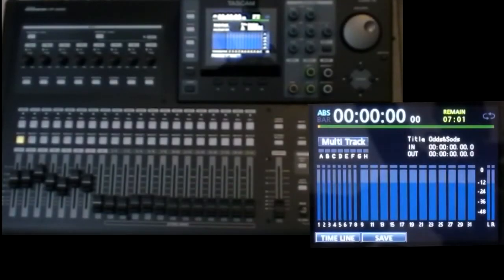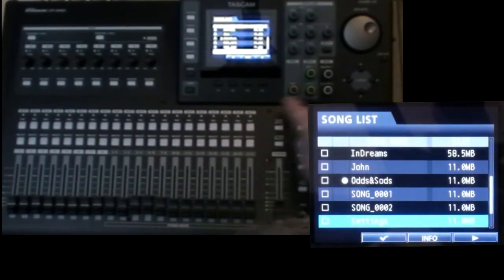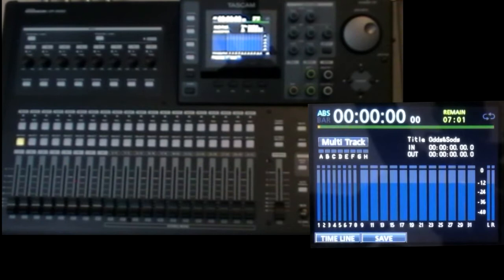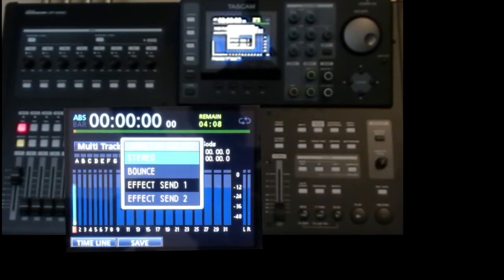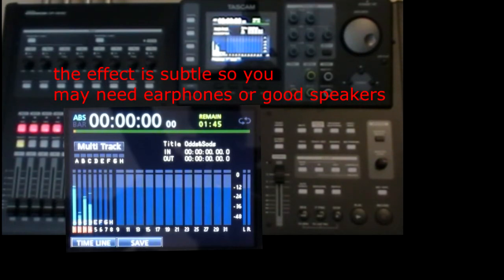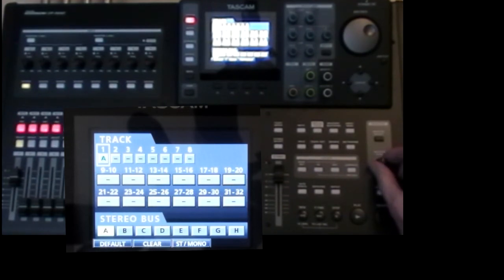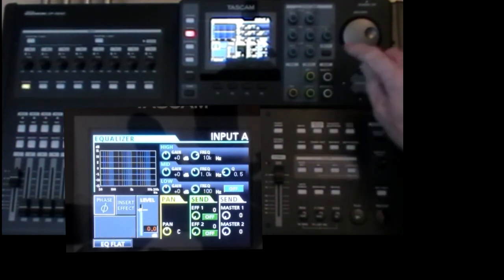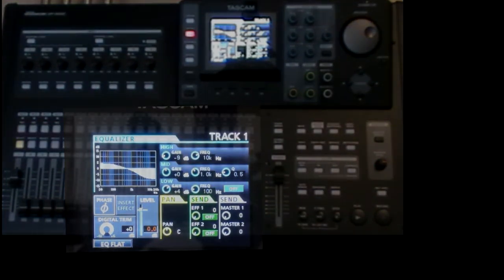Tascam DP24/32SD Tutorial 6B: Recall, Sends, Phase, EQ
Part 6B - misc topics on the advanced mixer.
This tutorial has taken a lot of time & effort to put together but is offered free for anyone interested. I make no revenue from adverts so you shouldn't see any, but if you do, YouTube has changed its policy since the videos were first posted.
Alternatively, you can buy video parts 1-14B as an MP4 file on a DVD or as a download, and/or a Step-by-Step guide (no references to the block diagram, just plain steps for lots of practical tasks) - full details are